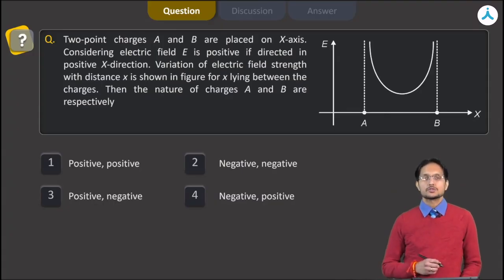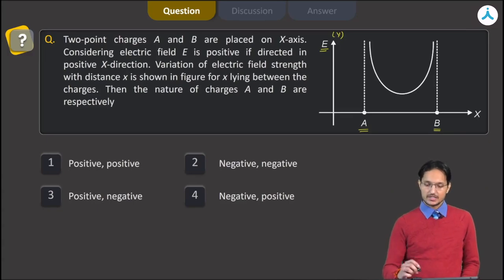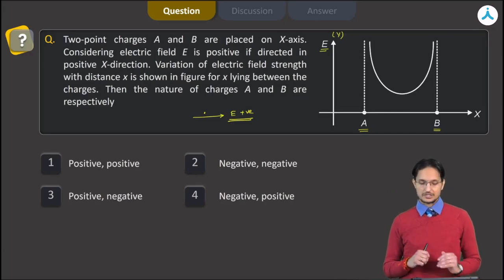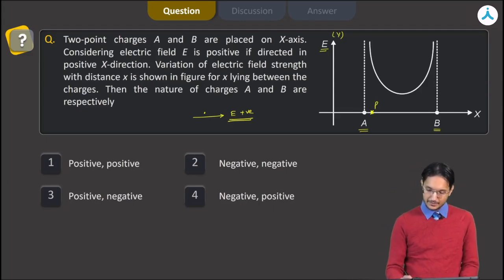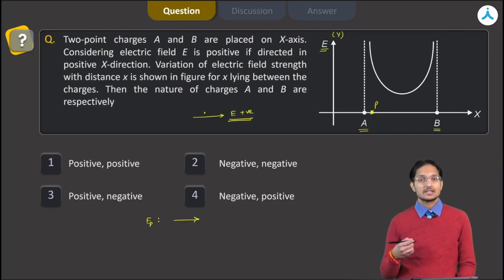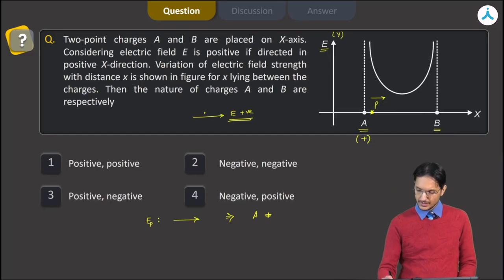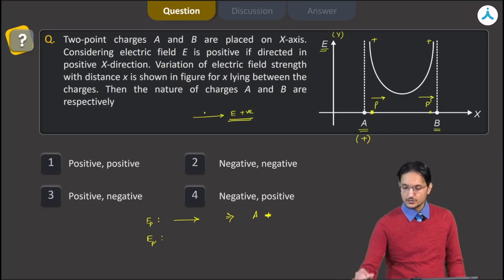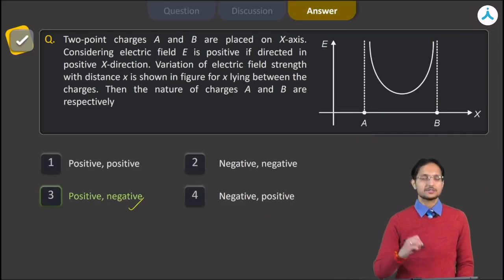2 Two point charges A and B are placed on X-axis. Considering electric field E is positive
2 Two point charges A and B are placed on X-axis. Considering electric field E is positive if directed in positive X-direction Variation of electric field strength with distance x IS shown in figure for x lying between the charges Then the nature of charges A and B are respectively